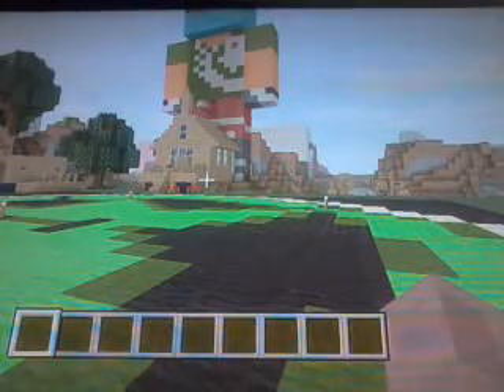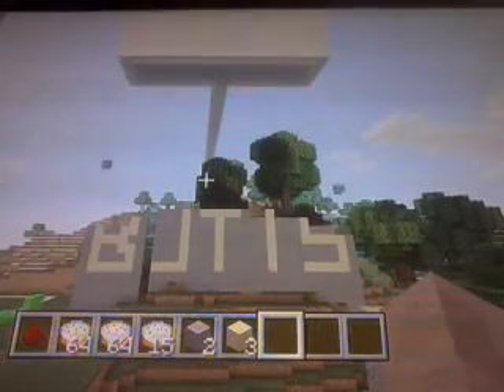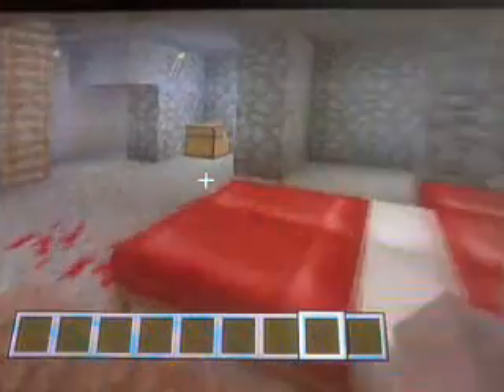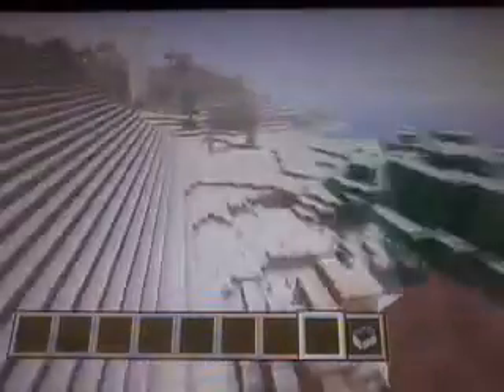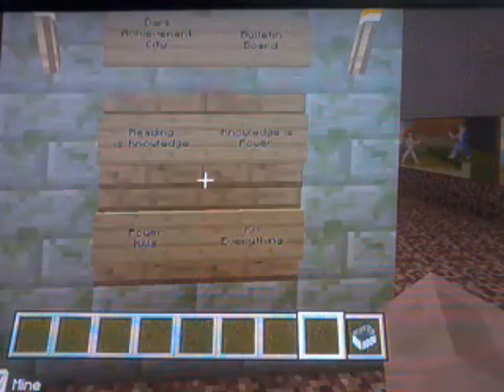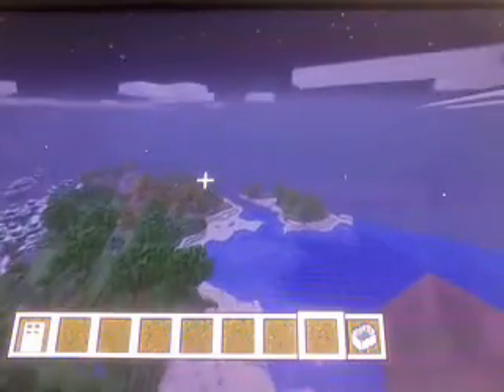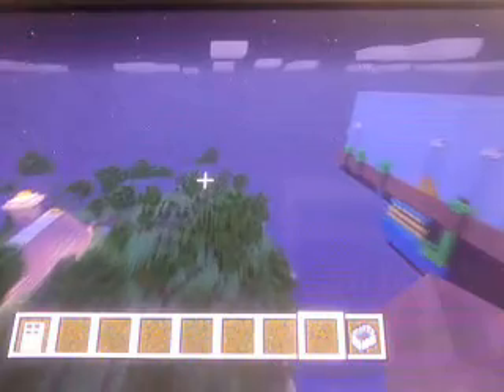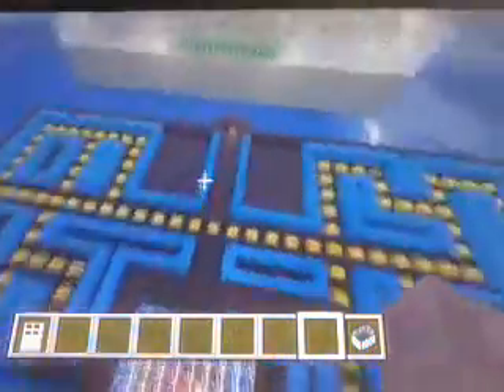Minecraft xbox360 achievement city w/download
hey guys here is a allsome map for you guys achievement city and here is the download lik for you guys